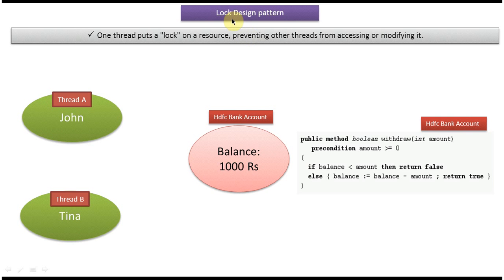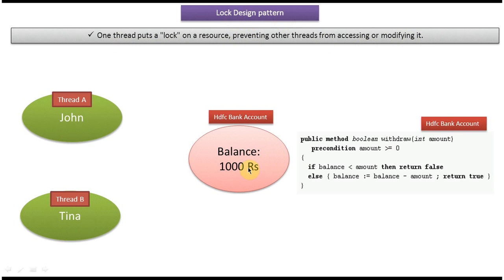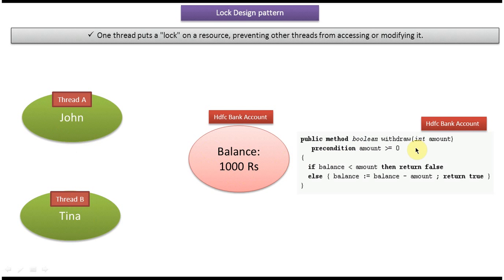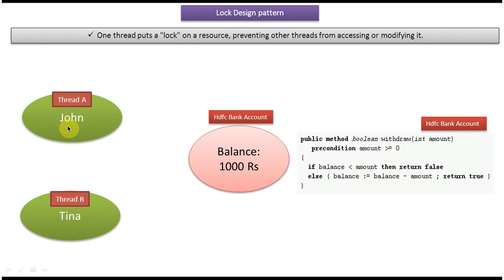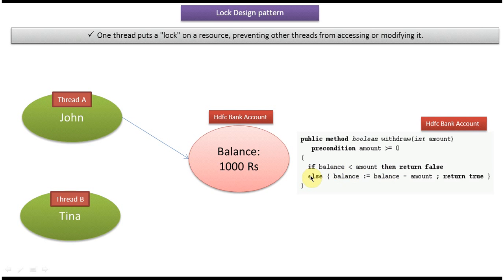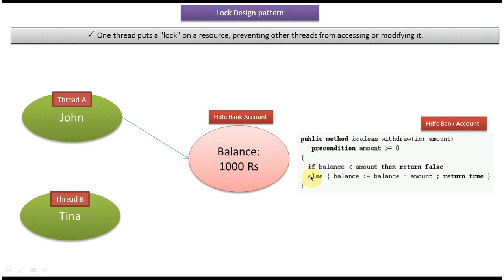Lock Design Pattern: Ensuring Synchronization in Multithreaded Applications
In software development, managing concurrency and ensuring thread safety are crucial aspects, especially in multithreaded applications. The Lock Design Pattern is a fundamental technique used to address these challenges by providing a mechanism for thread synchronization and mutual exclusion.

In this comprehensive guide on the Lock Design Pattern, we delve into its principles, implementation strategies, and best practices. We explore various locking mechanisms and their applications in ensuring data integrity and preventing race conditions in concurrent software.

Topics covered include:

1. **Introduction to Locking**: We start by introducing the concept of locking and its importance in multithreaded environments. Understanding the need for synchronization and the risks associated with concurrent access to shared resources sets the stage for exploring the Lock Design Pattern.

2. **Types of Locks**: We discuss different types of locks, such as exclusive locks (mutexes), shared locks, and reentrant locks. Each type has its characteristics and usage scenarios, and we delve into their differences and trade-offs.

3. **Implementation Strategies**: Next, we explore various implementation strategies for applying the Lock Design Pattern in real-world scenarios. This includes using built-in lock classes provided by programming languages or libraries, as well as custom lock implementations tailored to specific requirements.

4. **Thread Safety and Race Conditions**: We discuss how the Lock Design Pattern helps achieve thread safety by preventing race conditions and ensuring data consistency. Through examples and code snippets, we illustrate how locks can be used to synchronize access to critical sections of code.

5. **Best Practices and Pitfalls**: We highlight best practices for using locks effectively, including avoiding deadlock and livelock situations. Additionally, we discuss common pitfalls and how to mitigate them to ensure robust and reliable multithreaded applications.

6. **Performance Considerations**: Finally, we touch upon performance considerations when using locks, including overheads associated with locking and strategies for optimizing lock usage to minimize contention and improve throughput.

By the end of this guide, viewers will have a solid understanding of the Lock Design Pattern and its role in building scalable, concurrent software systems. Whether you're a beginner exploring multithreading concepts or an experienced developer seeking to enhance your concurrency control skills, this video provides valuable insights and practical knowledge.